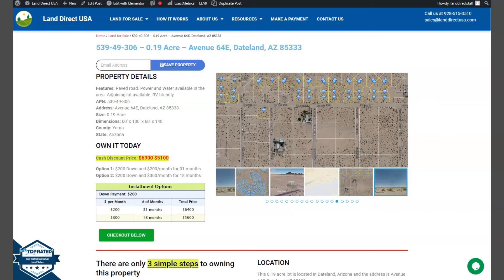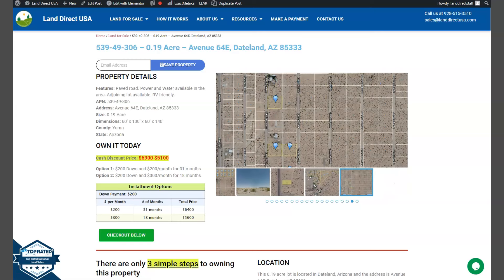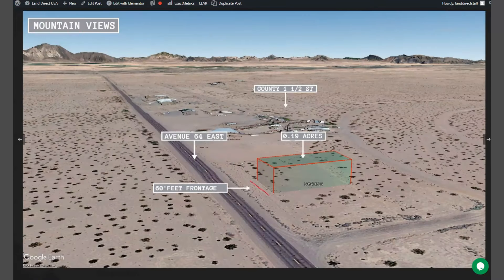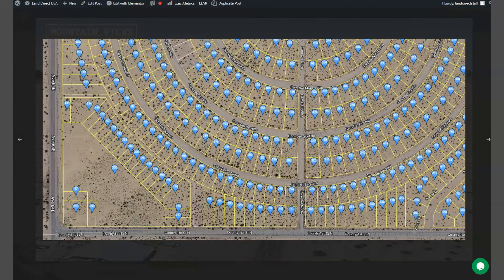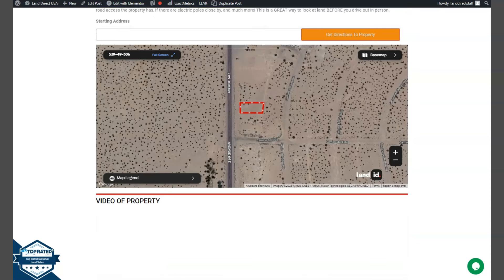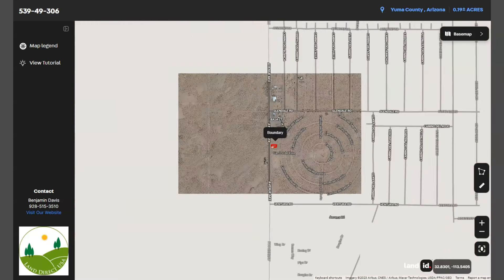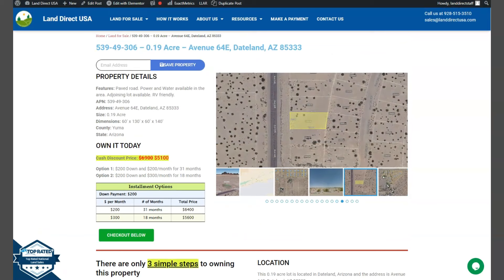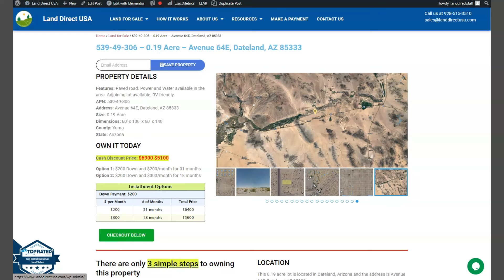0.19 acre land for sale in Dateland, Arizona [539-49-306]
This 0.19 acre lot is located in Dateland, Arizona and the address is Avenue 64E, Dateland, AZ 85333.

State: Arizona
County: Yuma
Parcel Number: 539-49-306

Features: Paved road. Power and Water at lot. Adjoining lot available. RV friendly.